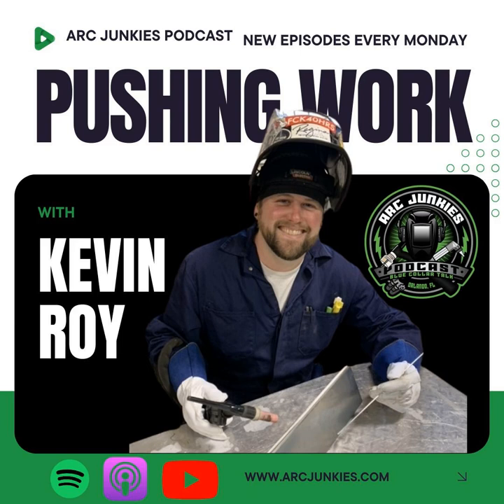311. Pushing Work w/ Kevin Roy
Joining me this week is Kevin Roy out of Regina Canada. Kevin is a welder, fabricator, foreman and metal artist. I have been following Kevin on Instagram for several years and had the chance to meet him in-person at CanWeld last October. In this episode, Kevin and I discuss fabrication tricks, production welding, new technology, shop safety and more.

 Follow Kevin Here

 Friends of the Show:

 Rockmount Research and Alloys, Inc.

 Rockmountwelding.com

 Outlaw Leather LLC

 Outlawleather.com

 CK Worldwide

 Fronius USA

 Everlast Welders

 Use Codeword ARCJUNKIES at checkout to get upgraded to a free Nova Foot Pedal and TIG Torch with the purchase of any machine that comes with a stock foot pedal and TIG Torch.

 Strong Hand Tools

 Stronghandtool.com/arcjunkies